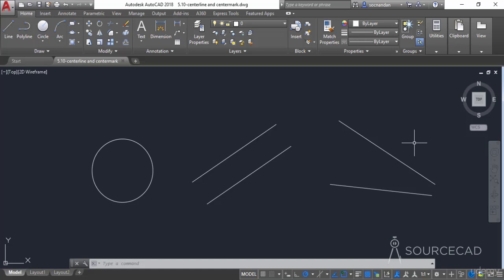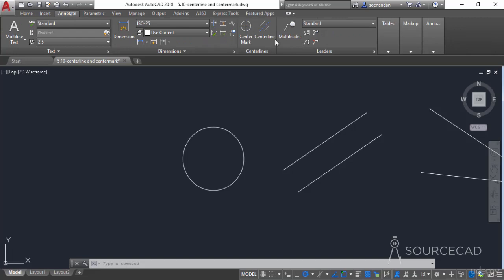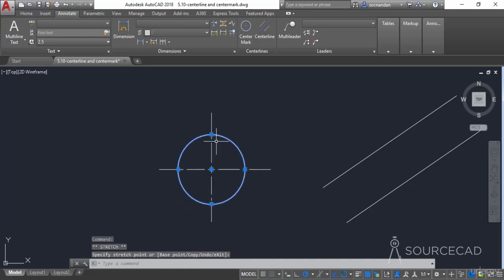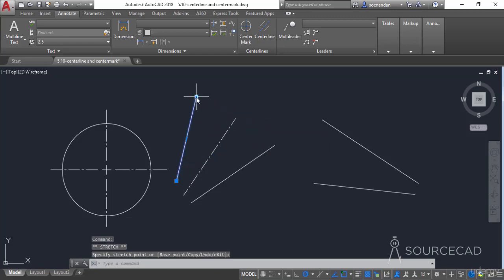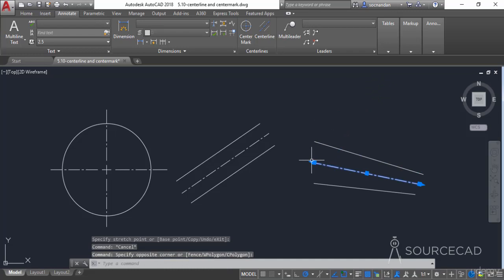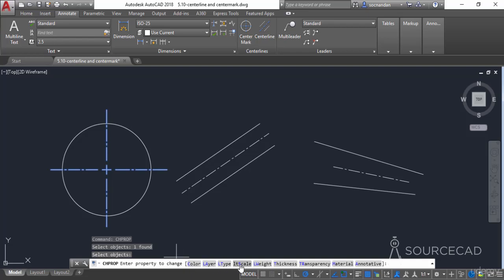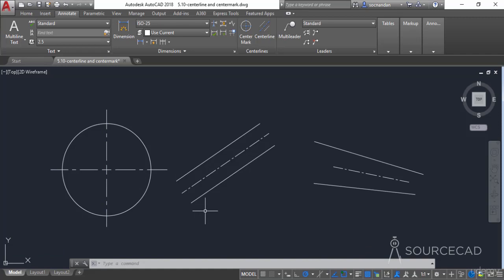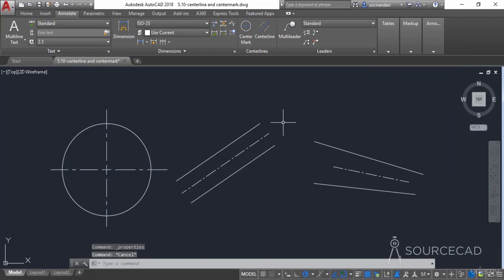048 Centerline and center mark tools